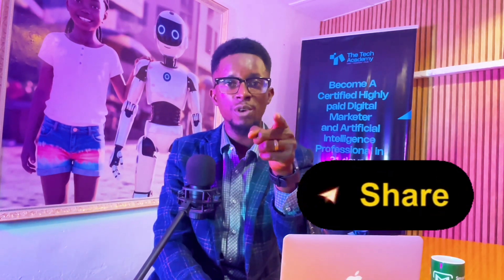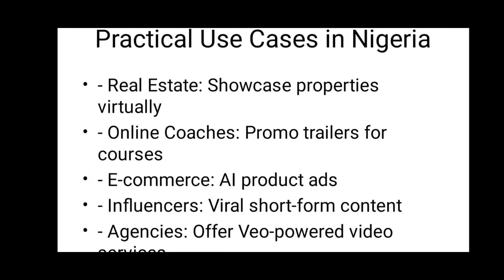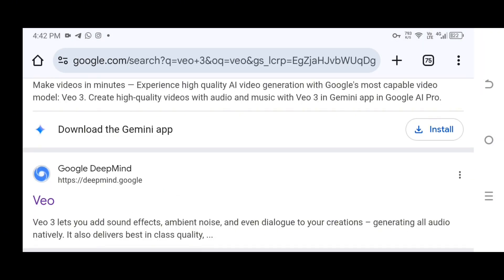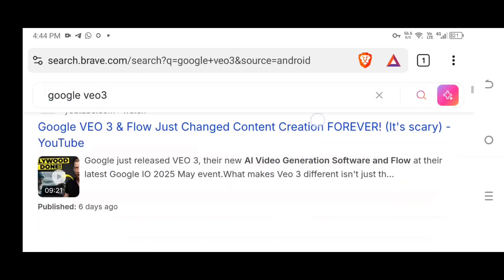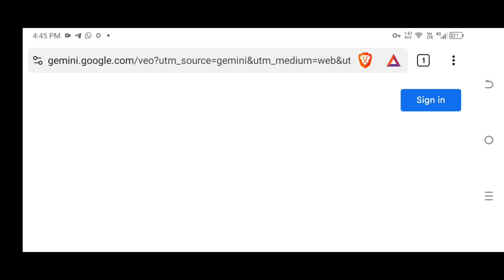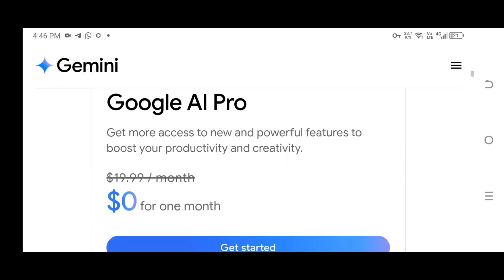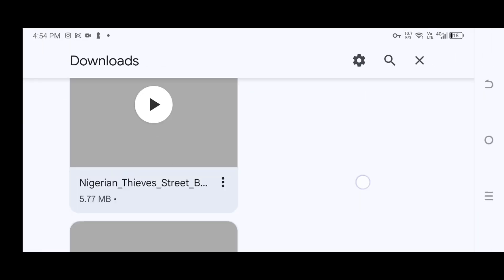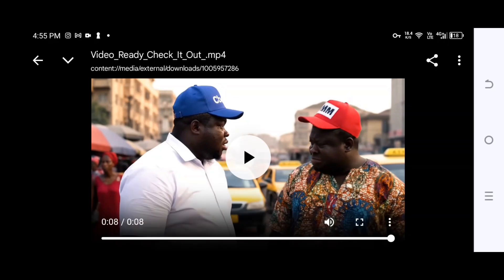How To Create Video With Google Veo3 For Free With Your Smartphone In Nigeria No Kobo Needed.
Google Veo3 is an advanced video AI tool that can turn your ideas into cinematic video content. Whether you're a content creator, YouTuber, business owner, or just someone who loves editing videos, this step-by-step guide will walk you through the entire process.

What you’ll learn:

How to access Google Veo3 (even if it's not fully available yet)
How to use your smartphone to generate videos
Tips for Nigerian users to maximize free access
No payment, no laptop, no stress!